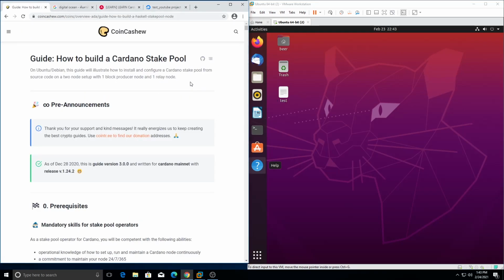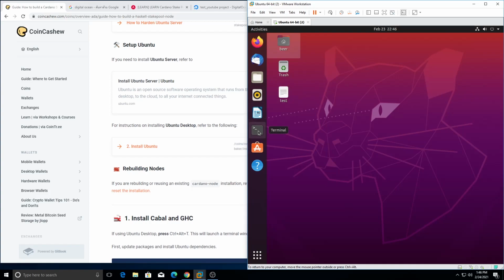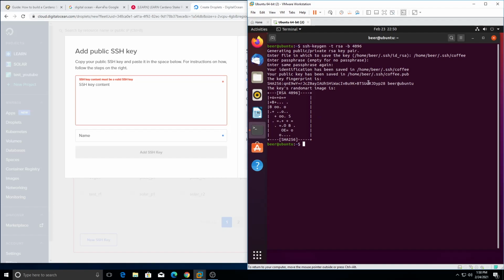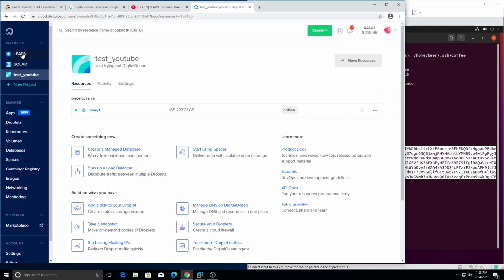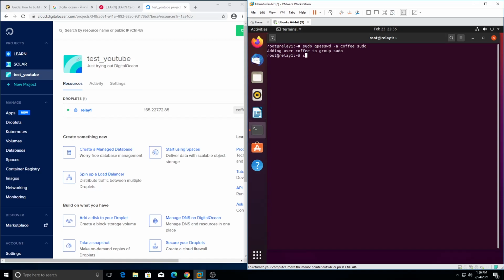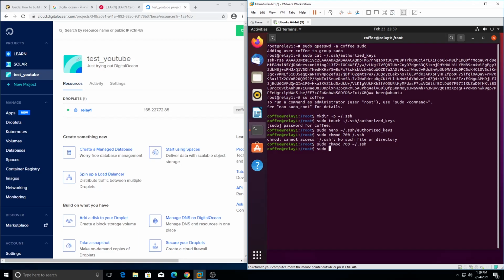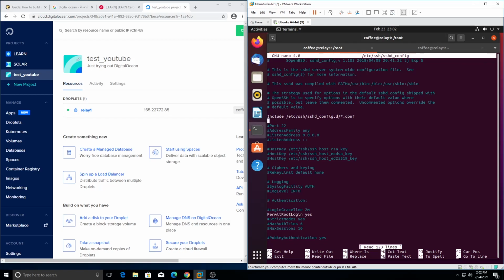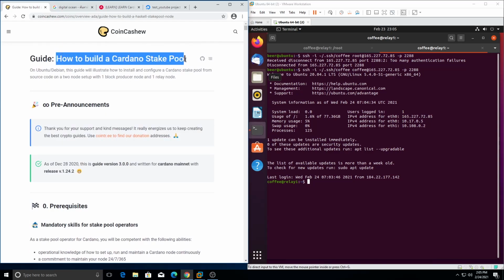How to Start a Cardano Stake Pool - Part 1 - Setting Up a Virtual Server on Digital Ocean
Make sure to sign-up for Digital Ocean via one of their ADs, so you get the $100 sign-up credit.

Part 1 in the series shows you how to set-up a Ubuntu cloud server on Digital Ocean, setting up SSH keys and creating a new super-user.

If you looking for a Cardano Stake Pool to delegate to, please consider ours:

To delegate, from your inside your Cardano wallet, i.e. the Yoroi wallet, select on the delegate tab, search for the LEARN pool, and click on the DELEGATE button. Presto!!